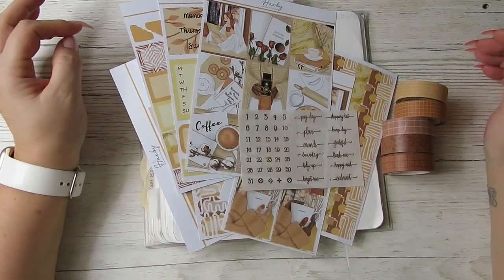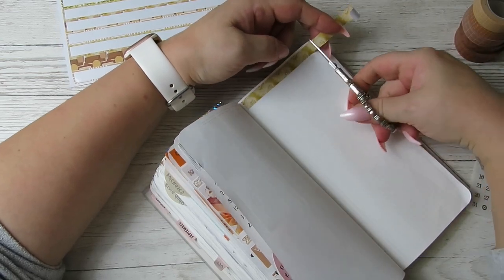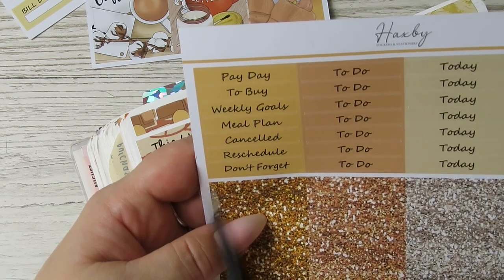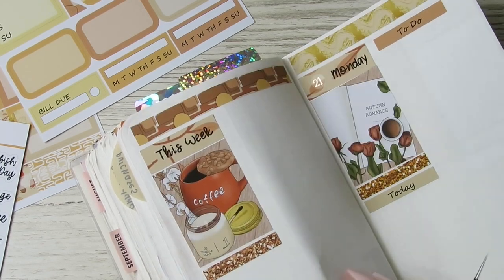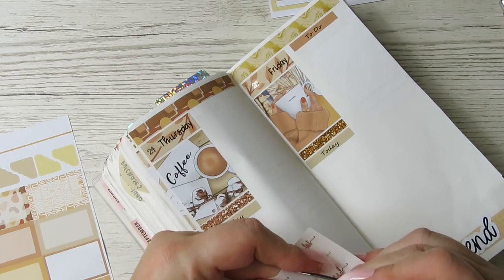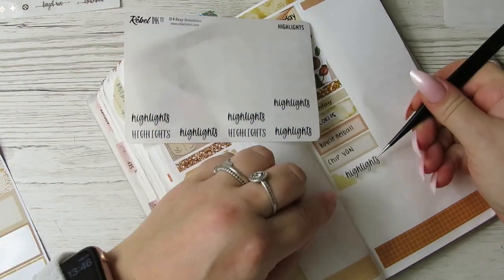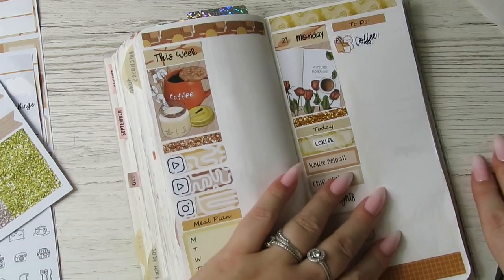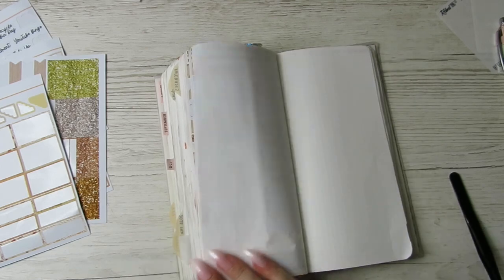Standard Stalogy || Plan with me || 21-27 November 2022